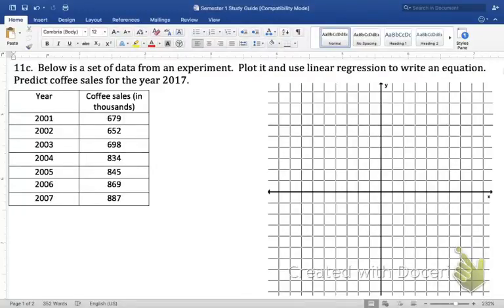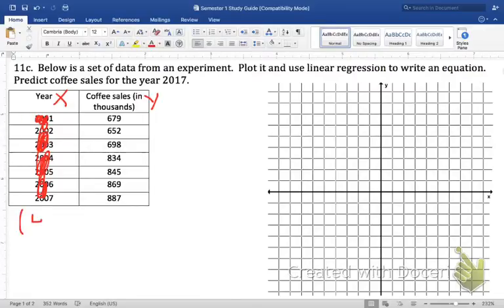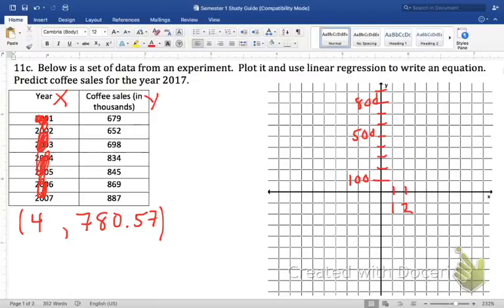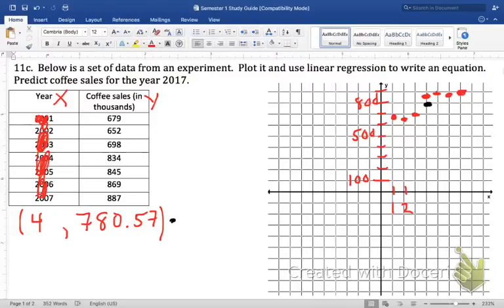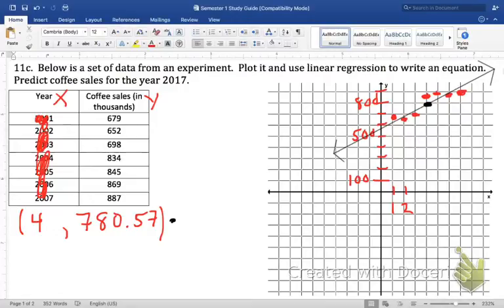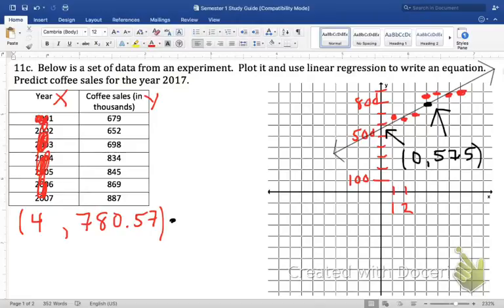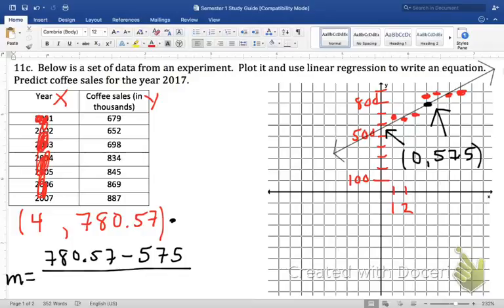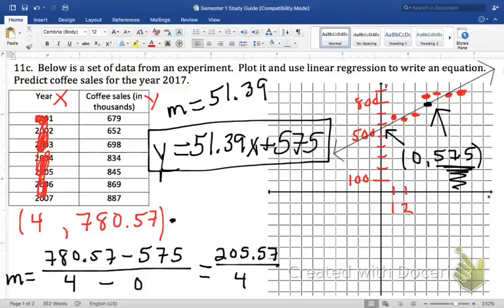Linear regression (semester 1 study guide 11c)